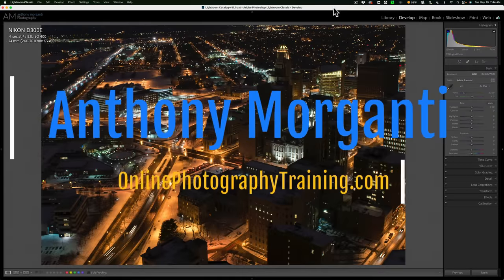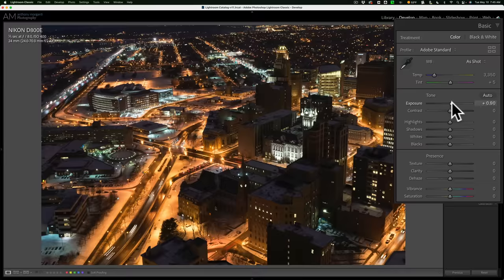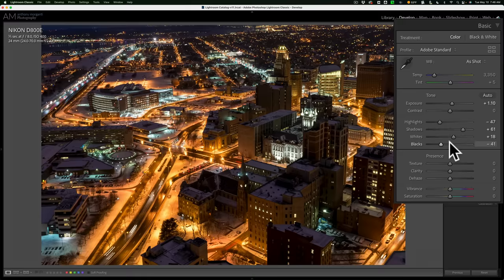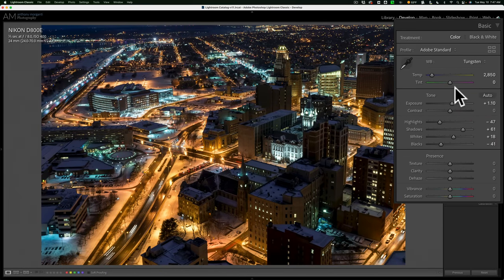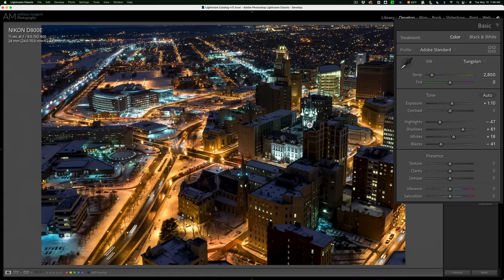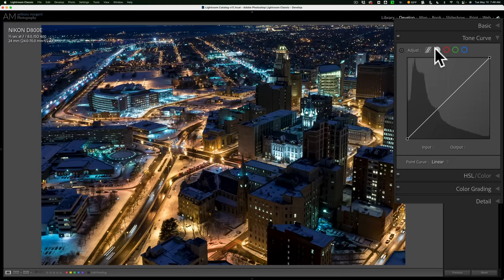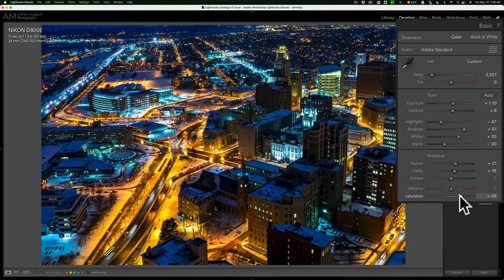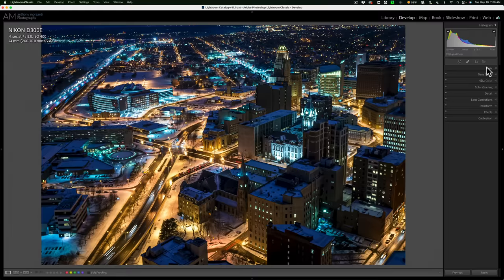The TRICK to Processing a NIGHT PHOTO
In this tutorial, I demonstrate how to process a night image and the trick I think will help many. The demonstration is done in Lightroom but the "trick" applies to any post-processing application.

Tripods & Ballheads

Memory Cards